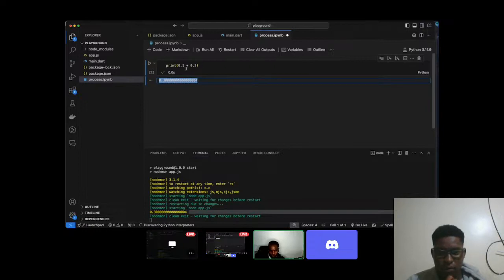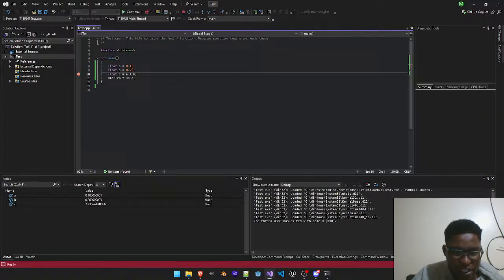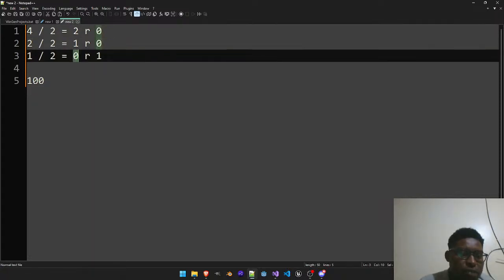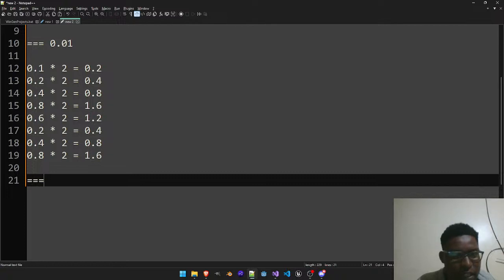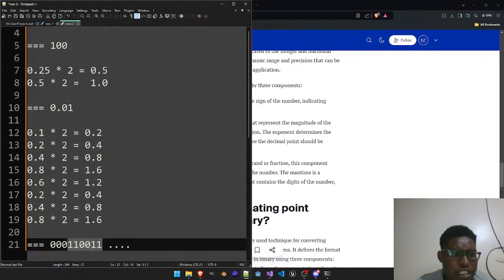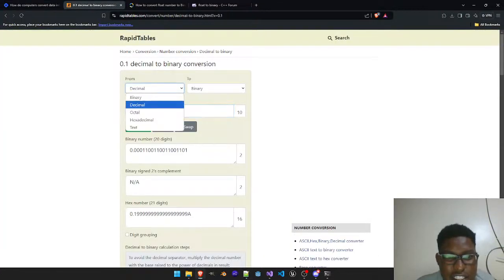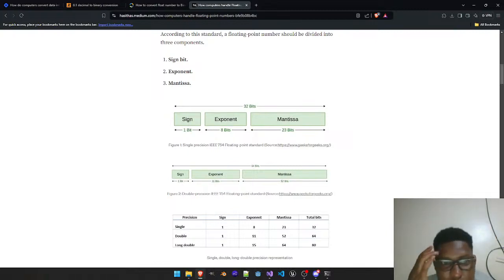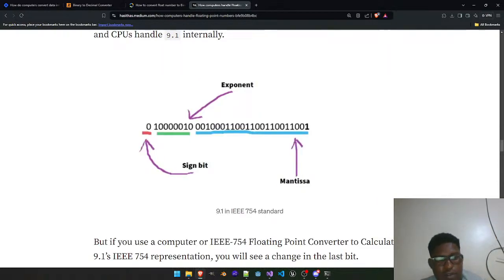Programming Paradox: Why Simple Math Fails in CodeThe Math Mystery: Why 0.1 + 0.2 ≠ 0.3 in Code!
Join us for this intriguing live stream, "Programming Paradox: Why Simple Math Fails in Code." We'll explore why something as straightforward as 0.1 + 0.2 doesn’t equal 0.3 when you’re coding. This common programming puzzle has stumped many, but we’ll break it down in simple terms. Whether you’re new to coding or a seasoned pro, you’ll gain insights into why simple math can behave so strangely in the world of programming. Don’t miss out on this eye-opening session!